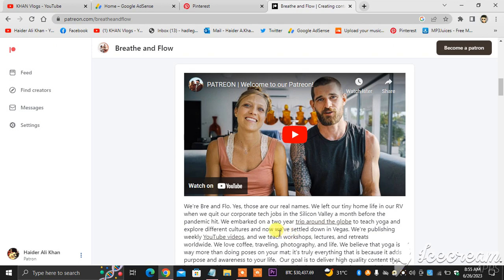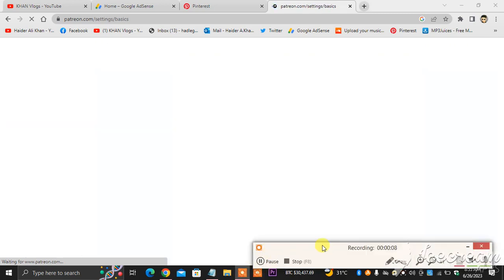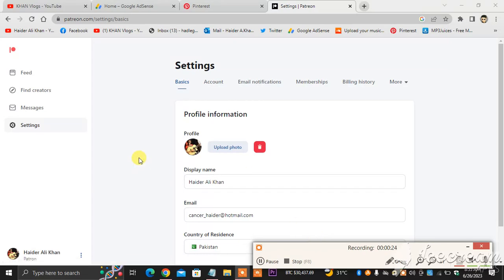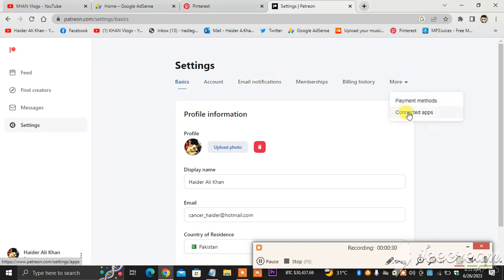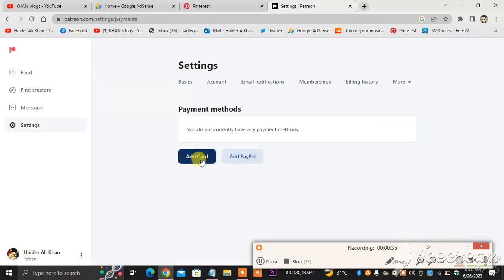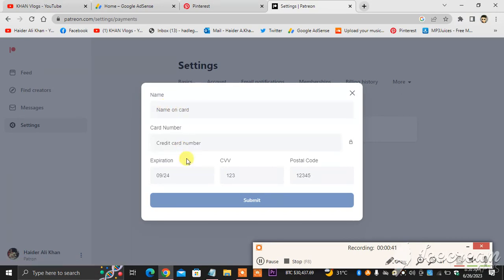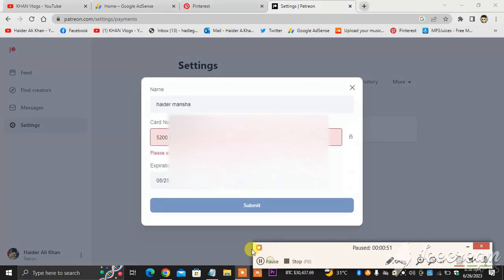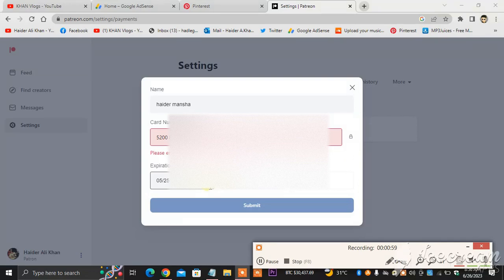how to add CREDIT CARD payment method to PATREON account?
Khan VLogs Tech is a youtube channel which is providing tons of problem solving videos for their clients and their followers with the intend to cultivate minds of youth who're eager to jump into the technology world to make a fortune out of their passion.

Also KHAN VLOGS uploads content related to sports and entertainment. Shorts, Comedy, Interviews of tycoons, celebs, enterpreneurs, Athletes, Artisits, singers, bloggers, youtubers, stars, etc.